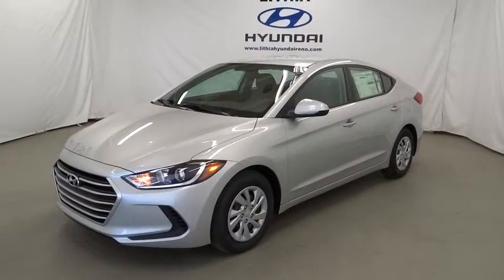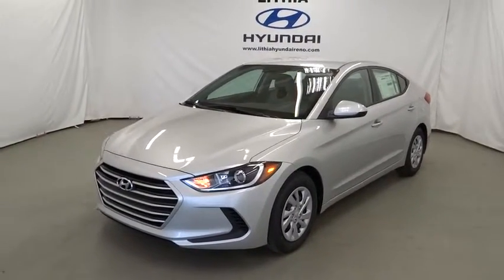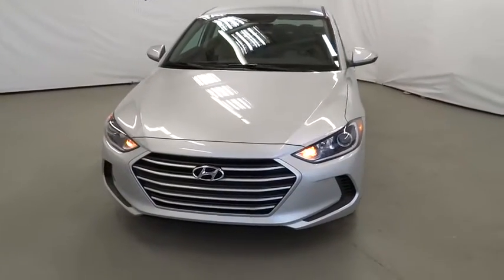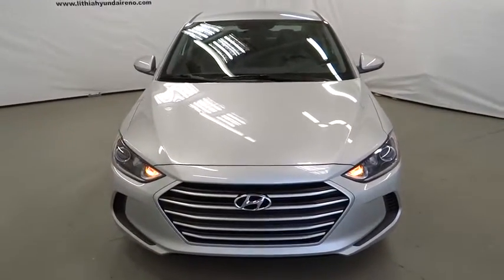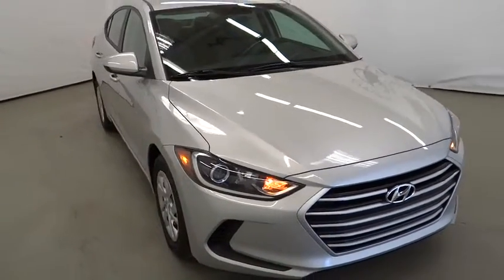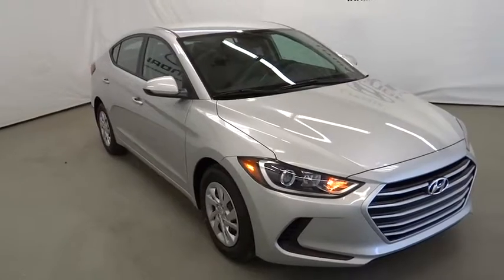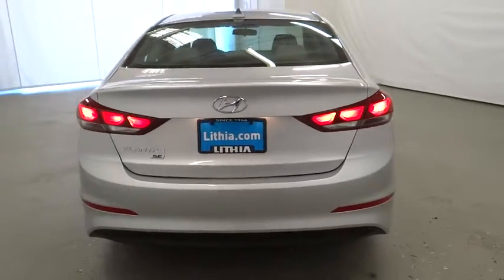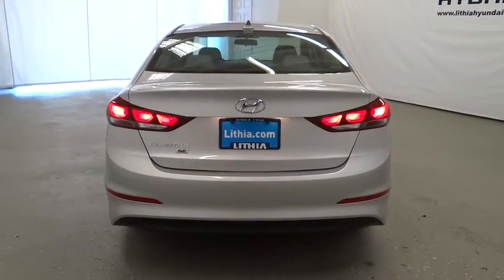2017 HYUNDAI ELANTRA Reno, Carson City, Northern Nevada, Sacramento, Roseville HH048589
2017 HYUNDAI ELANTRA

FUEL EFFICIENT 36 MPG Hwy/26 MPG City! Satellite Radio, Auxiliary Audio Input, CD Player. SE trim. Warranty 10 yrs/100k Miles - Drivetrain Warranty; READ MORE!br /br /KEY FEATURES INCLUDEbr /Satellite Radio, Auxiliary Audio Input, CD Player. MP3 Player, Remote Trunk Release, Keyless Entry, Child Safety Locks, Security System. br /br /EXPERTS ARE SAYINGbr /Great Gas Mileage: 36 MPG Hwy. br /br /WHO WE AREbr /Lithia Hyundai of Reno sells new Hyundai's, certified pre-owned Hyundai's, and used cars, trucks, and SUV's! We have excellent finance options as low as 0% on select models, in addition to all avilable Hyundai incentives and rebates! We also specialize in second chance financing! We are located in Northern Nevada at 2620 Kietzke Ln. Our hours are Monday-Saturday 8: 30am - 8pm and Sundays 10am - 6pm. 100% customer satifaction is our priority! You may qualify for additional rebates; see dealer for details.  br /